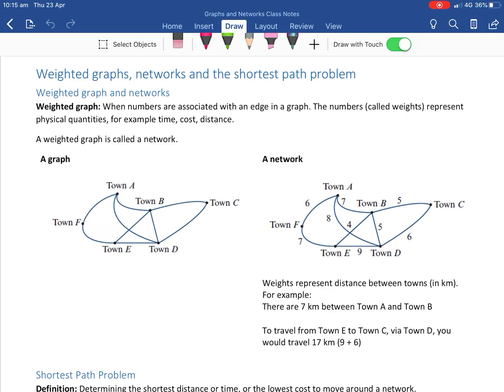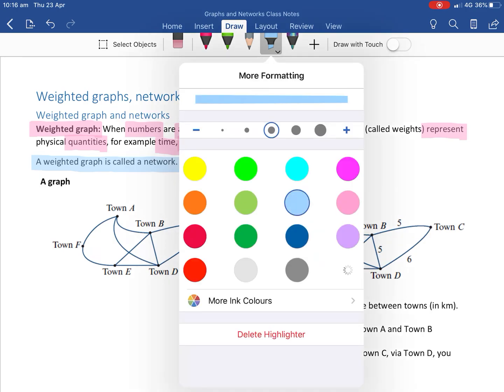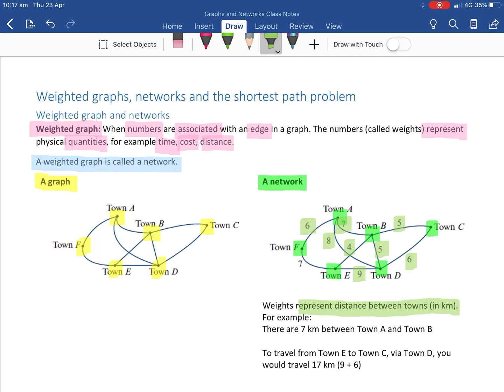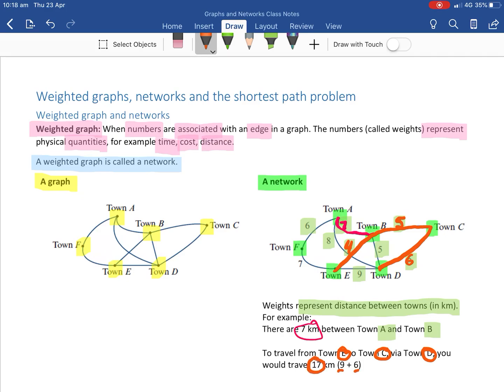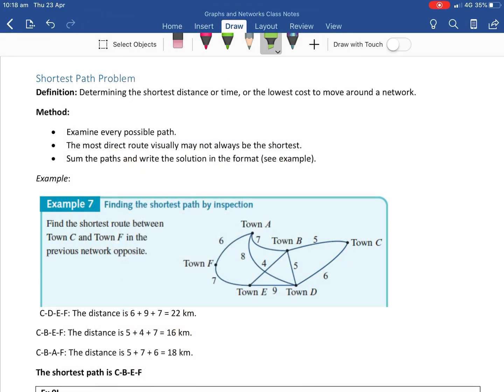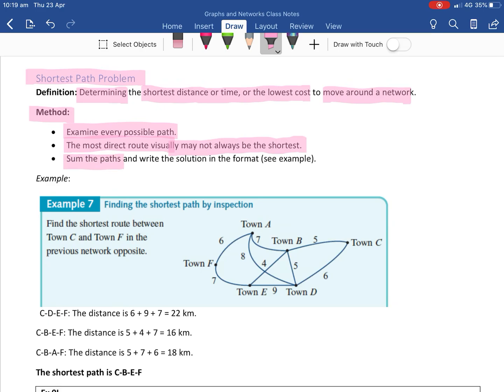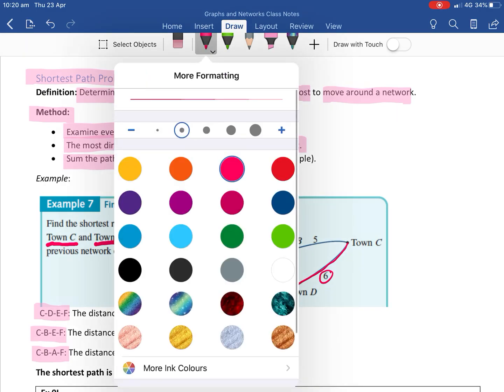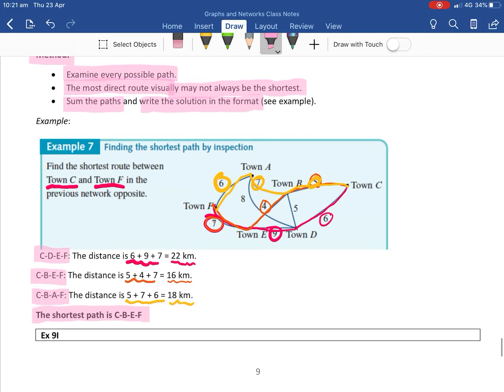9I - Weighted graphs, networks and the shortest path problem